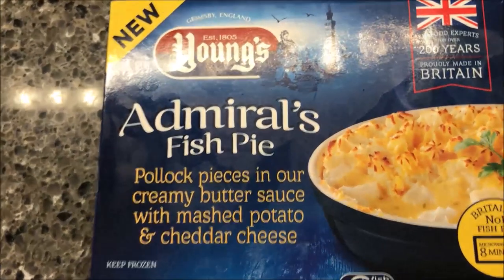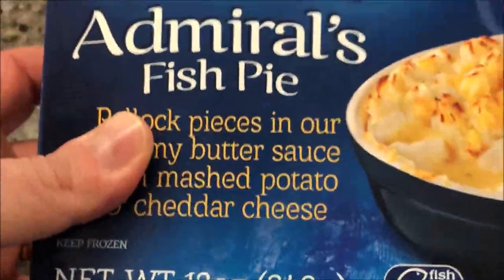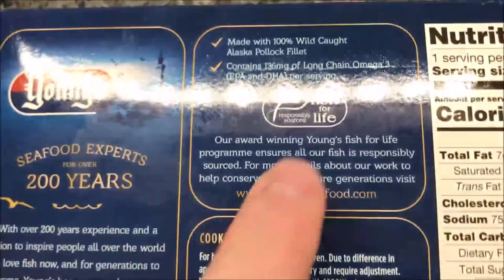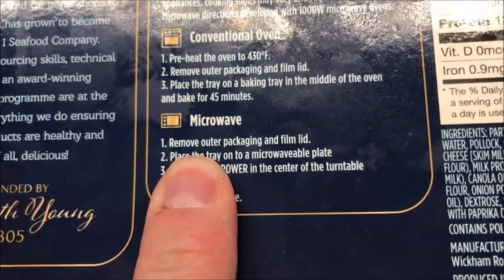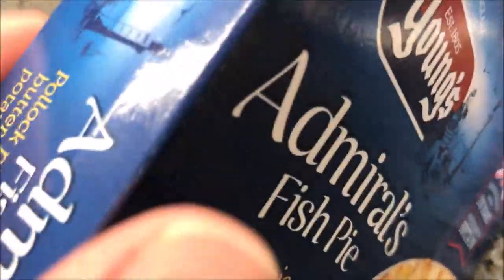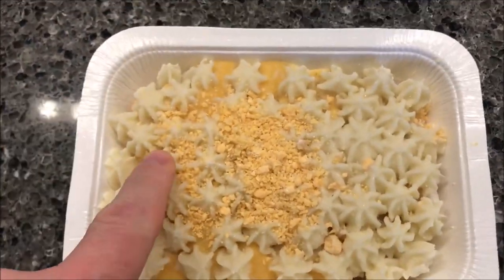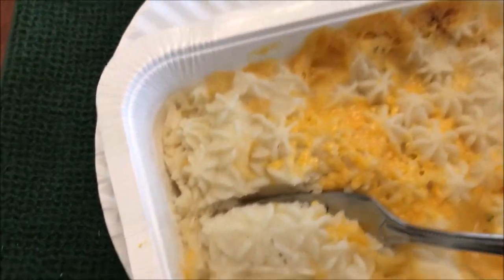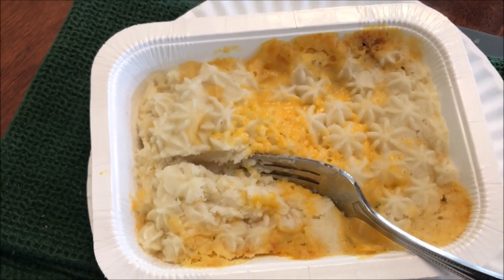Young’s Seafood: Admiral’s Fish Pie Review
This is a taste test/review of Young’s Seafood Admiral’s Fish Pie. It is Pollock pieces in creamy butter sauce with mashed potato and cheddar cheese. 1 meal (340g) = 300 calories